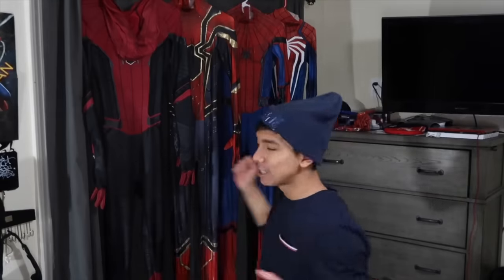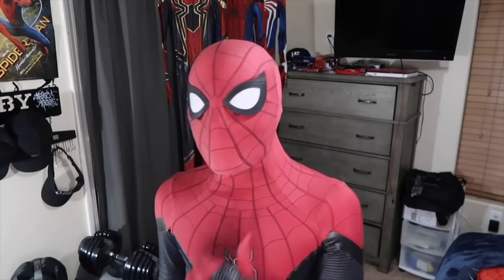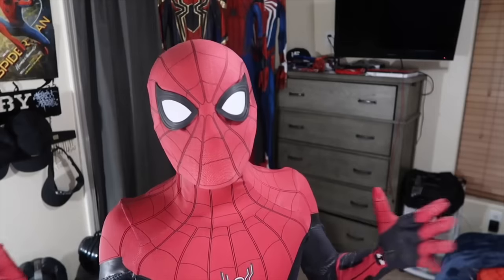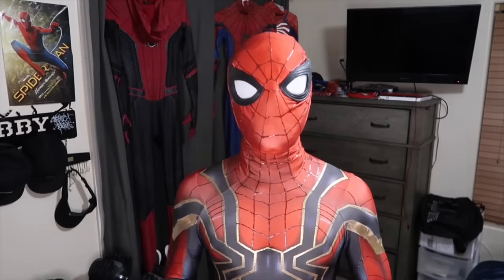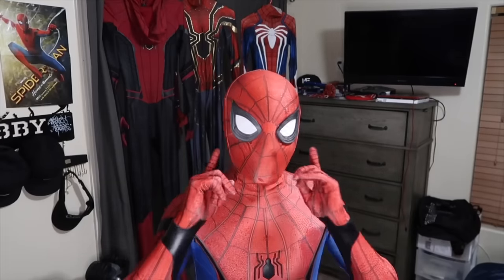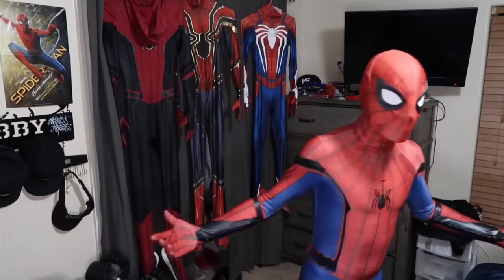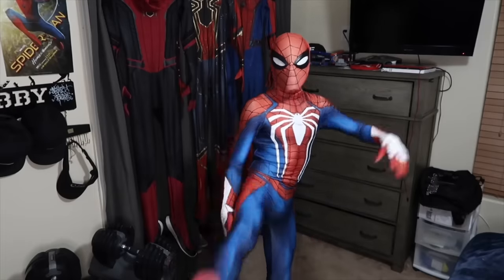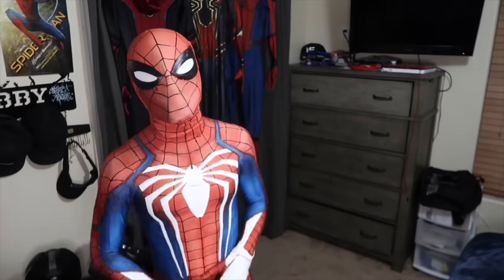MY SPIDER-MAN SUIT COLLECTION (SPIDEY’S CLOSET)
Today we took a look at my closet and all the Spider-Man suits that are in it!

Time Stamps:
0:00 Intro
0:53 Far From Home
4:10 Iron Spider
5:34 Homecoming
7:12 PS4 Advanced Suit
9:47 Future Suits?!

GEAR I USE:
My MAIN Camera
My main lens
Secondary/Backup Camera
Mic used for all videos
My Drone (can be flown anywhere)

A SEBBY CLEMENS VISION